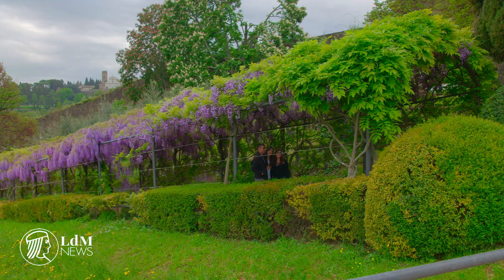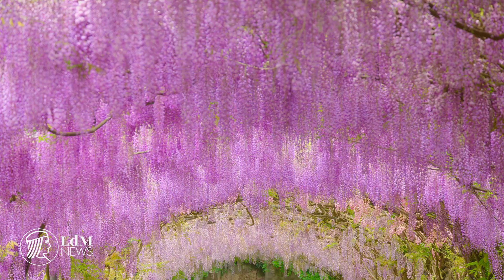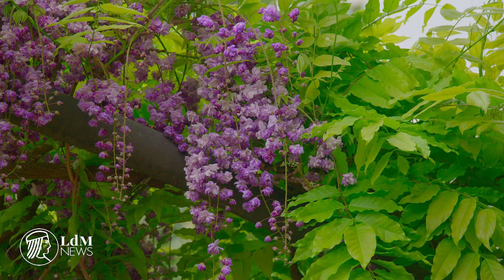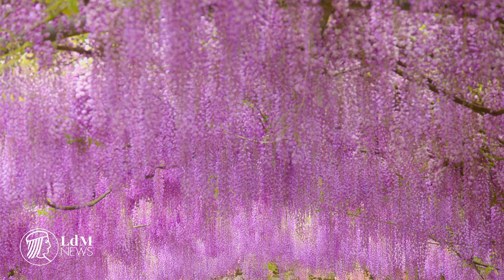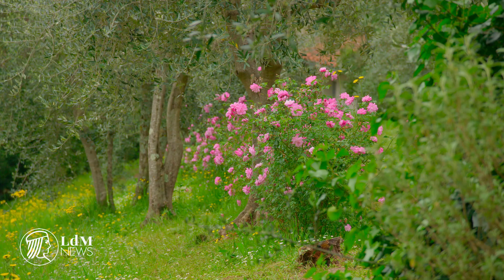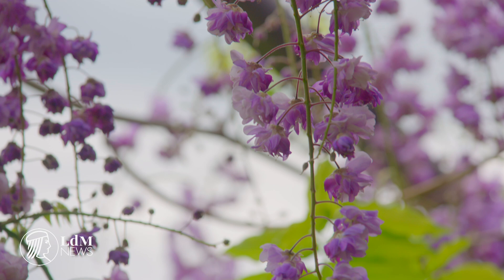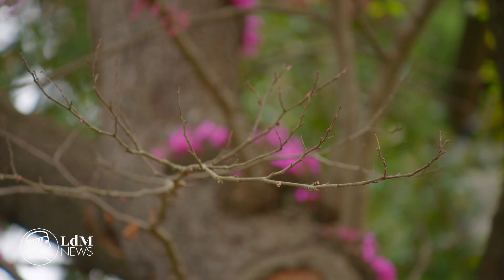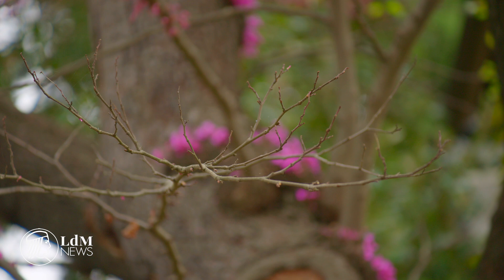Spring in Florence: Wisteria at the Bardini Garden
Every spring the Wisteria in the Bardini Garden flowers creating a shocking lilac canopy with views over the city.

Villa Bardini in Florence is home to a fantastic garden that looks over the city, with remarkable examples of flora as well as shady spots to relax in. During springtime, the garden undergoes a magnificent transformation, when the Wisteria covered pergola explodes with lilac flowers.

Watch the video to discover this beautiful corner of Florence!